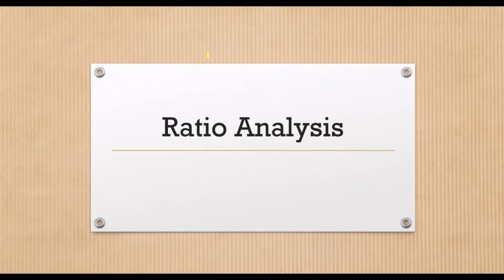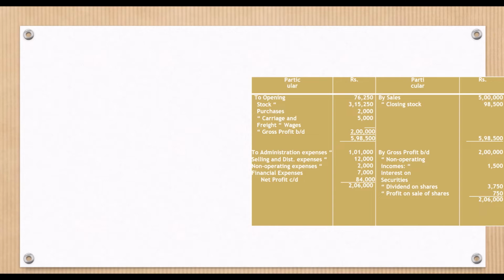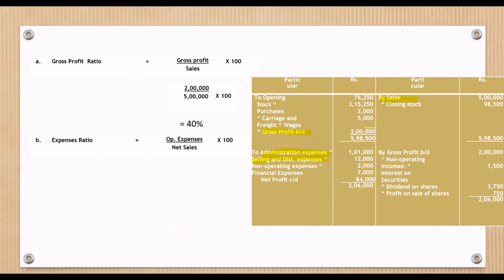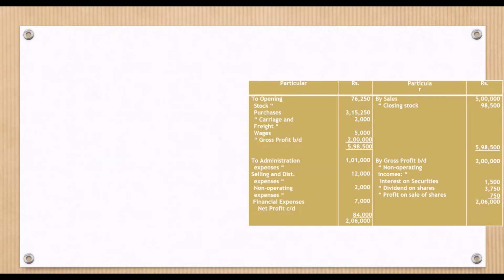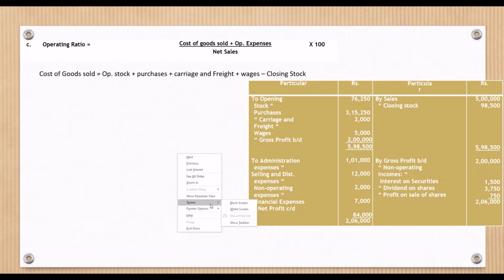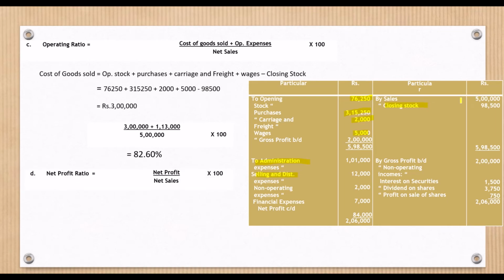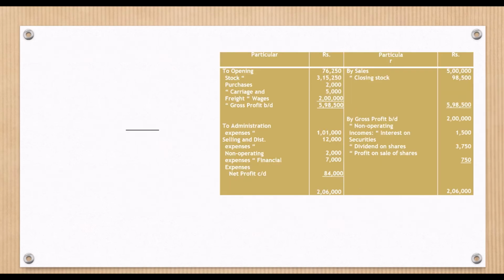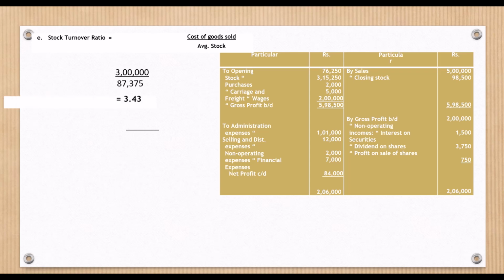Ratio Analysis part2 || SALOMY BLESSY || Management shiksha